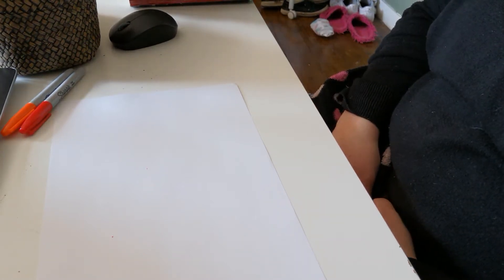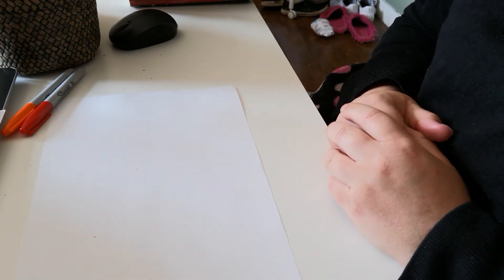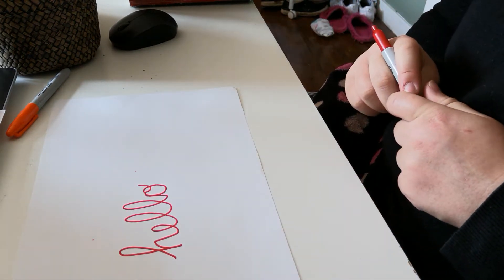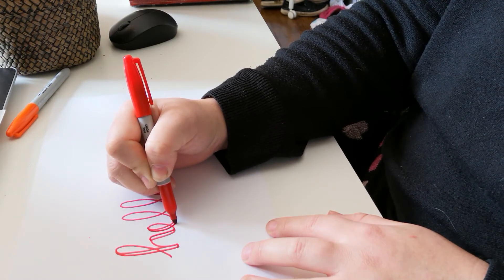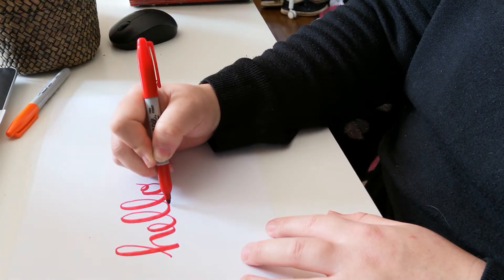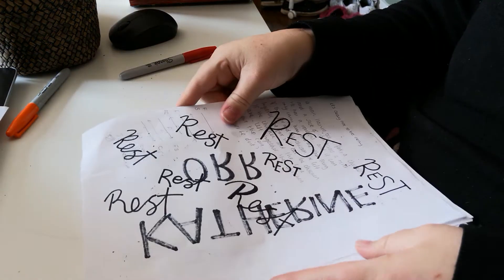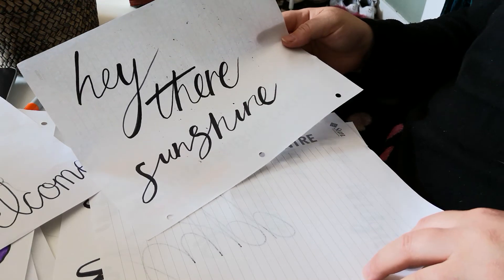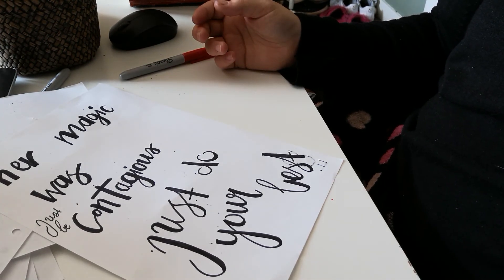LYPP Online Youth Club - Day 68: Swirly Writing